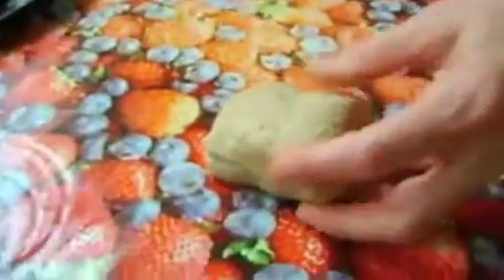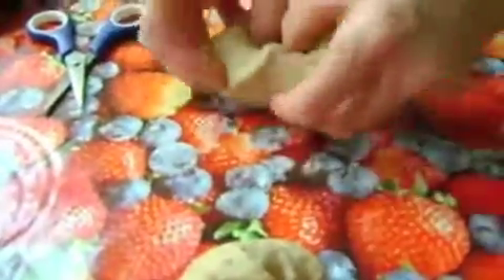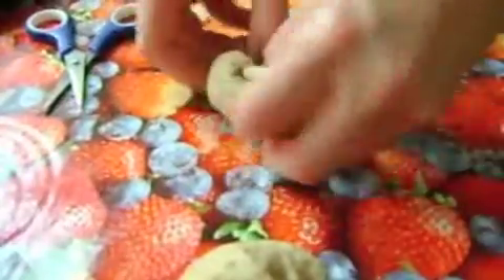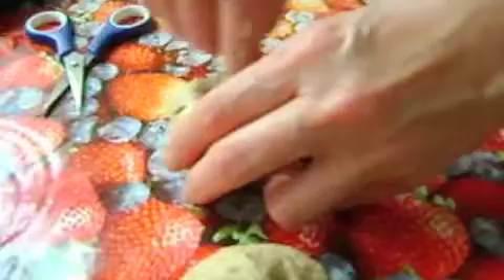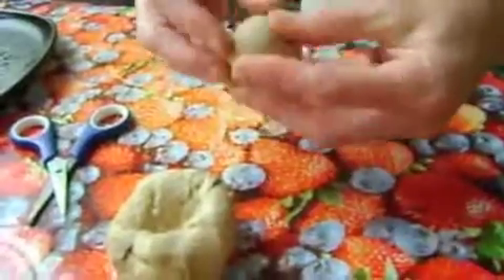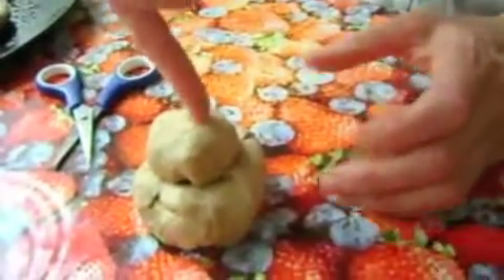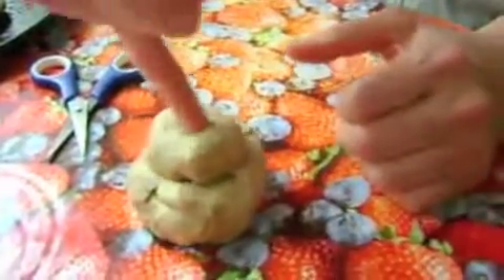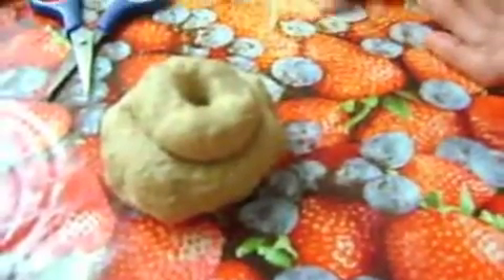Making a granny loaf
Once your dough is ready to shape, choose an interesting shape for your bread and follow how Chris makes the shape. Here she shows you how to make a granny loaf from your dough.
for more information.